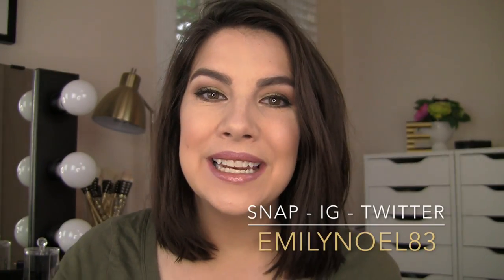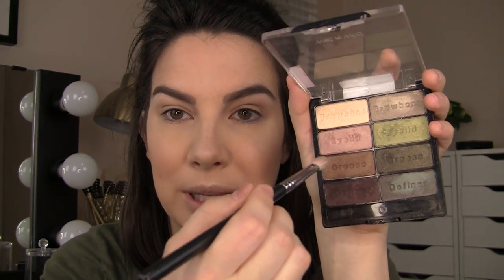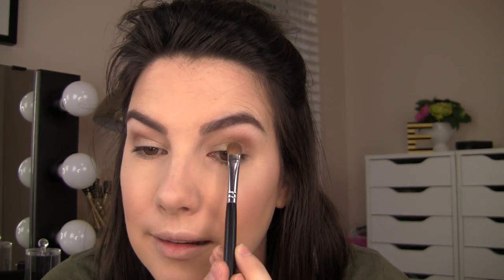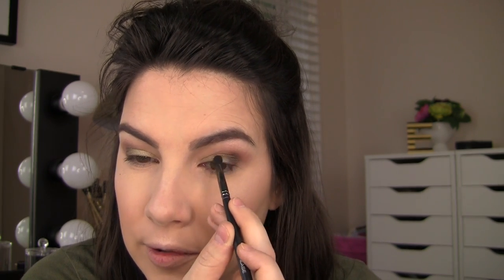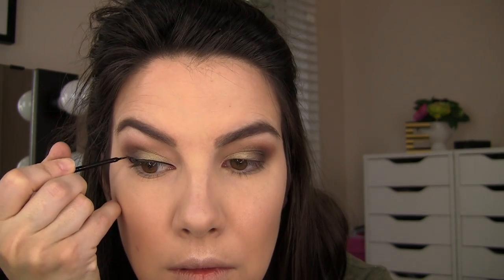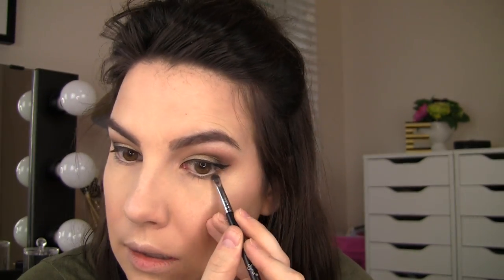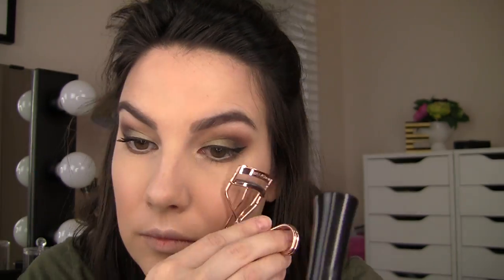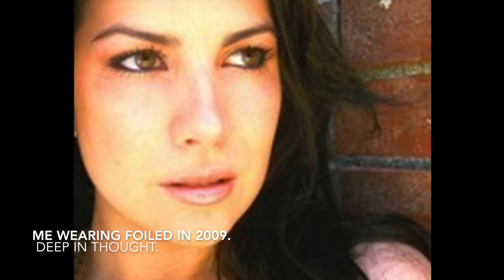EYE REMEMBER! Wet n Wild Comfort Zone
New series! I'll be throwing back to rediscovered palettes for some quick tutorials... let me know what I should use next!

(Most products listed above (with the exception of Makeup Geek & Jordana links) are accompanied by an affiliate link, meaning I earn a small commission if a purchase is made through my links. This has no impact on the cost to the consumer. I link to products this way whenever possible, and it has no bearing on the products I choose to review or recommend. I would link the products on Ulta/Sephora/whatever brand’s website anyway as a means of connecting you to further info on the products, so now it simply offers the potential for a slight financial benefit to me, which I greatly appreciate as I do not ever do sponsored videos. Feel free to use, or not use, the links provided. Thanks!)

Profound Thought:
"Mother's love is peace. It need not be acquired, it need not be deserved."
-Erich Fromm

Happy Mother's day to all the moms and mother figures out there!

Random Thought:
It's about time to open up the pool for the season and I could not be more excited about it!!!